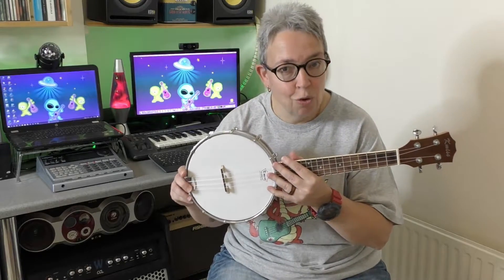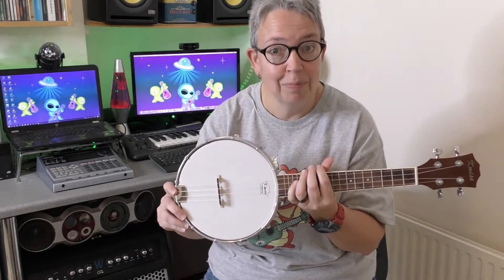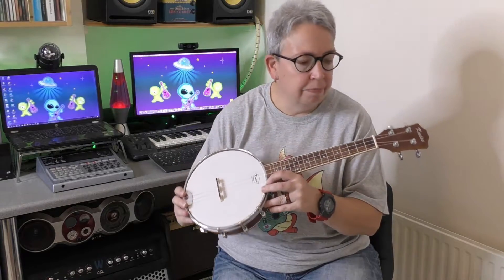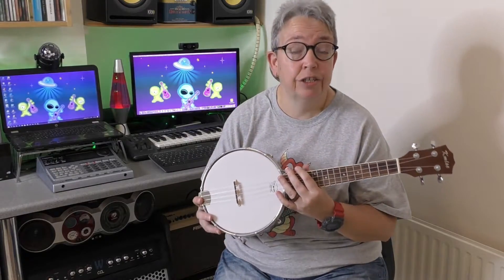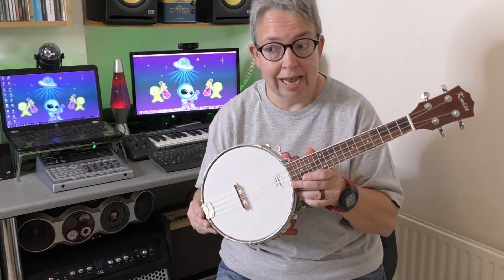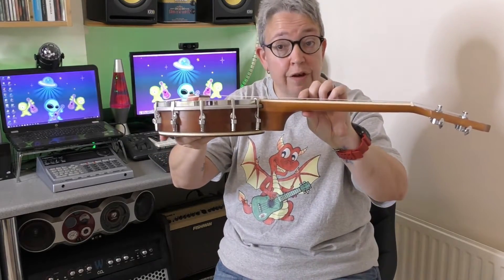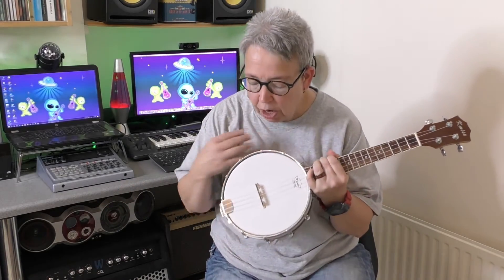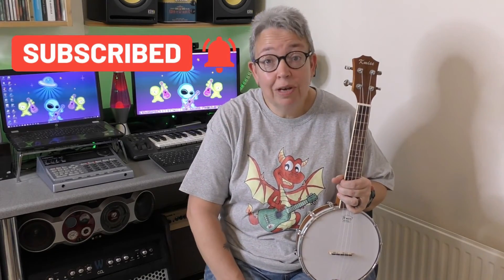Banjolele Guide - Kmise Banjolele Review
What is a banjolele and how do you set a banjolele bridge up?

A general guide to the banjolele or ukeulele banjo, a little bit of history and how to fit a banjolele bridge. Also, a small review of the Kmise Banjolele.

Kmise banjolele info, guide and review:
00:00 Intro to the banjolele
00:35 What is a banjolele
00:57 Quick explanation of banjolele history
01:17 Guide to a banjolele
02:29 How to fit a banjolele bridge
03:36 Kmise banjolele review
05:13 Kmise banjolele specification (spec)
07:39 Banjolele and ukulele sound comparison
08:22 7th chords sound great! eg. G7 A7 D7 etc. eg. When I
08:33 When I'm Cleaning Windows chords demo on banjolele
09:55 Kmise banjolele review conclusion, would I recommend?

Ukuleles featured in this video:
Kmise Concert Banjolele
Cordoba 15CM-E Concert Ukulele